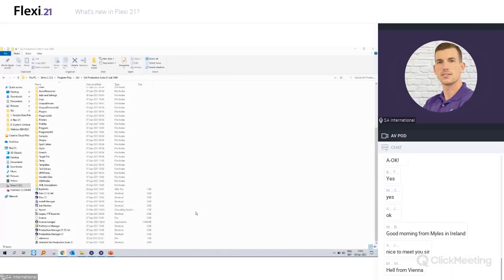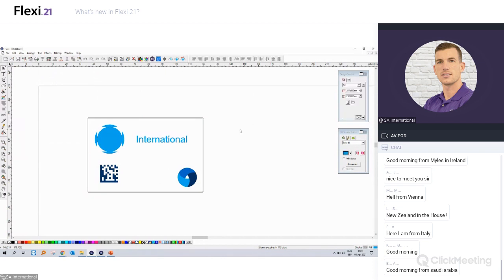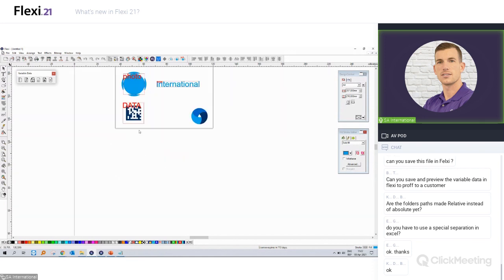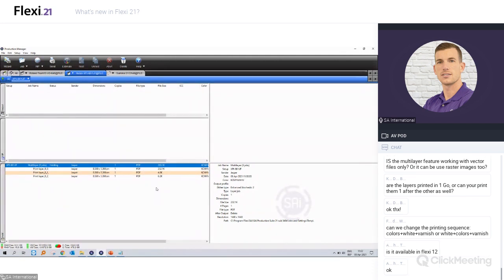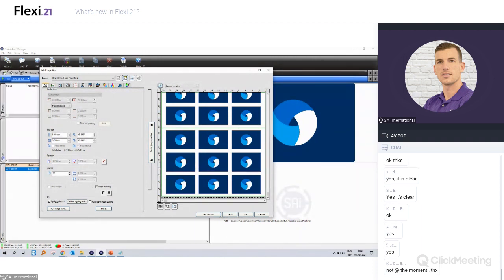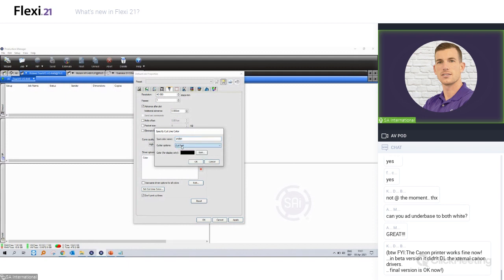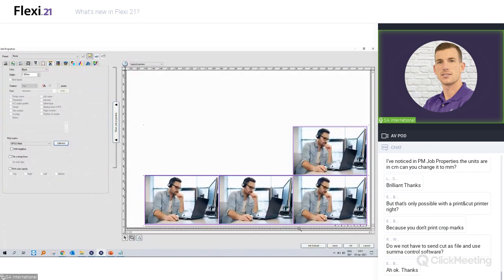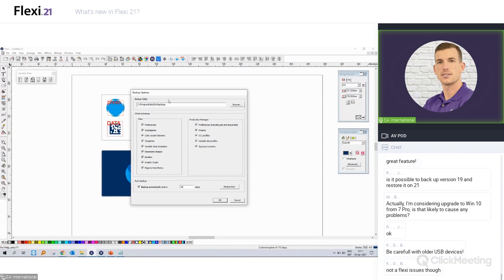International Flexi Webinar - What's New in Flexi (April 8, 2021)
00:00​​ - Intro
01:30​​ - Variable Data Printing
19:52​​ - Printing Files as Layers
25:14​​ - Adobe Illustrator Layer Support
30:11​​ - JIG Template Printing
39:31​​ - Output Channel Preview
45:32​​ - Custom Contour Cut Color
53:57​​ - Artboard Contour Cut
1:04:58​​ - User Data Backup